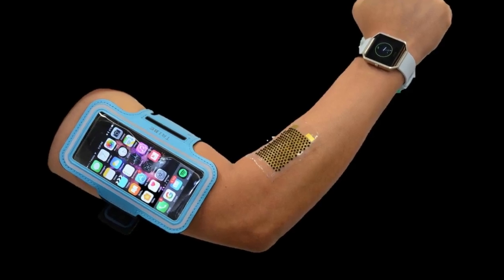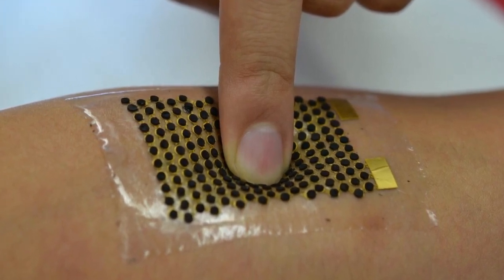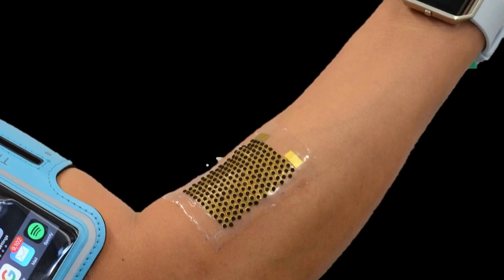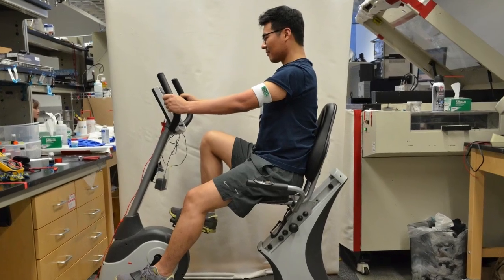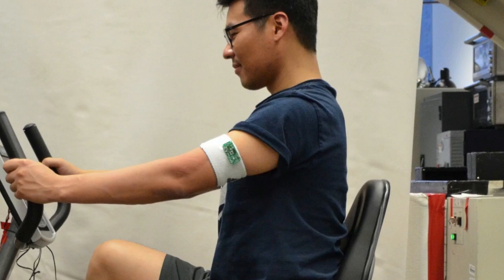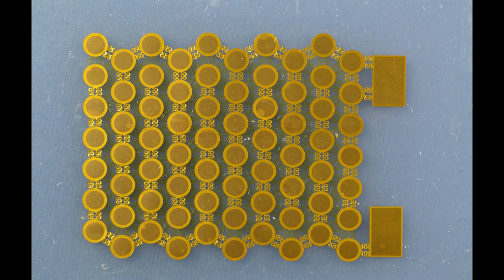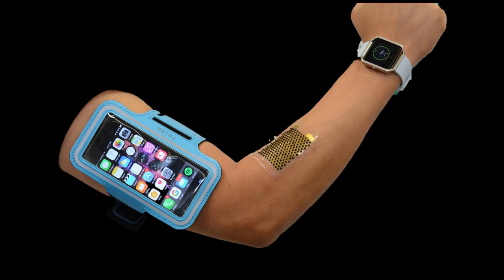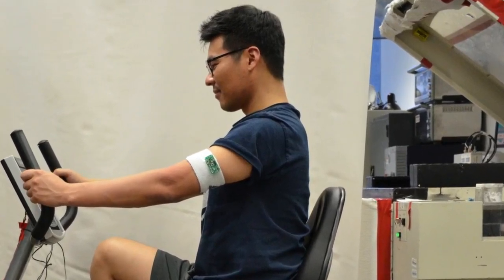Stretchable Biofuel Cells extract Energy from Sweat to power wearable devices | QPT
A team of engineers has developed stretchable fuel cells that extract energy from sweat and are capable of powering electronics, such as LEDs and Bluetooth radios. The biofuel cells generate 10 times more power per surface area than any existing wearable biofuel cells. The devices could be used to power a range of wearable devices.

The epidermal biofuel cells are a major breakthrough in the field, which has been struggling with making the devices that are stretchable enough and powerful enough. Engineers from the University of California San Diego were able to achieve this breakthrough thanks to a combination of clever chemistry, advanced materials and electronic interfaces. This allowed them to build a stretchable electronic foundation by using lithography and by using screen-printing to make 3D carbon nanotube-based cathode and anode arrays.

The biofuel cells are equipped with an enzyme that oxidizes the lactic acid present in human sweat to generate current. This turns the sweat into a source of power.

Engineers report their results in the June issue of Energy & Environmental Science. In the paper, they describe how they connected the biofuel cells to a custom-made circuit board and demonstrated the device was able to power an LED while a person wearing it exercised on a stationary bike

To be compatible with wearable devices, the biofuel cell needs to be flexible and stretchable. So engineers decided to use what they call a "bridge and island" structure. Essentially, the cell is made up of rows of dots that are each connected by spring-shaped structures. Half of the dots make up the cell's anode; the other half are the cathode. The spring-like structures can stretch and bend, making the cell flexible without deforming the anode and cathode.

The researchers' biggest challenge was increasing the biofuel cell's energy density, meaning the amount of energy it can generate per surface area. Increasing energy density is key to increasing performance for the biofuel cells. The more energy the cells can generate, the more powerful they can be.

To increase power density, engineers screen printed a 3D carbon nanotube structure on top the anodes and cathodes. The structure allows engineers to load each anodic dot with more of the enzyme that reacts to lactic acid and silver oxide at the cathode dots. In addition, the tubes allow easier electron transfer, which improves biofuel cell performance.

The biofuel cell was connected to a custom-made circuit board. The board is a DC/DC converter that evens out the power generated by the fuel cells, which fluctuates with the amount of sweat produced by a user, and turns it into constant power with a constant voltage.

Researchers equipped four subjects with the biofuel cell-board combination and had them exercise on a stationary bike. The subjects were able to power a blue LED for about four minutes.

Future work is needed in two areas. First, the silver oxide used at the cathode is light sensitive and degrades over time. In the long run, researchers will need to find a more stable material.

Also, the concentration of lactic acid in a person's sweat gets diluted over time. That is why subjects were able to light up an LED for only four minutes while biking. The team is exploring a way to store the energy produced while the concentration of lactate is high enough and then release it gradually.

Images Credit: University of California San Diego